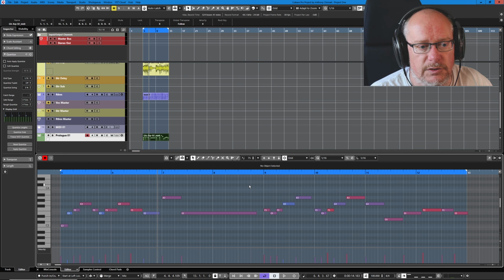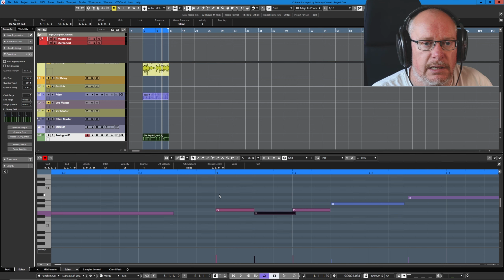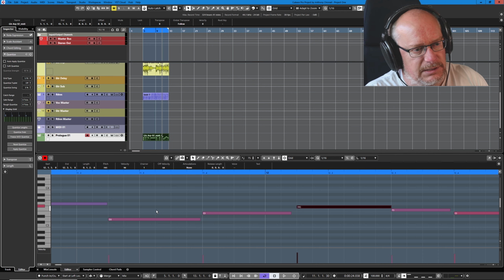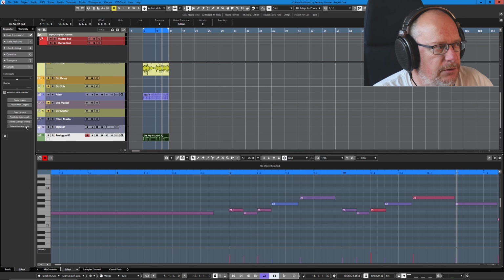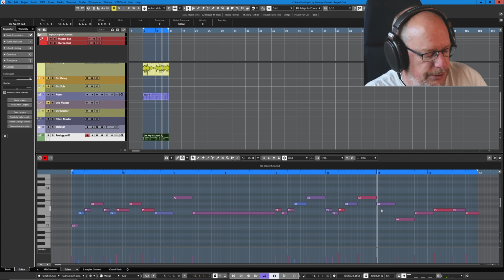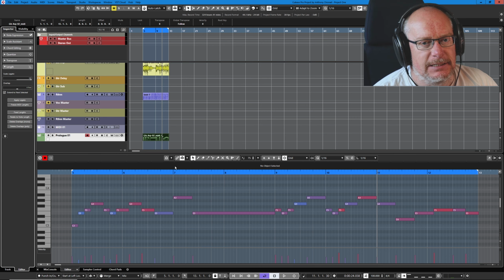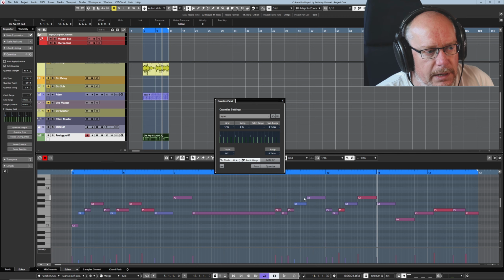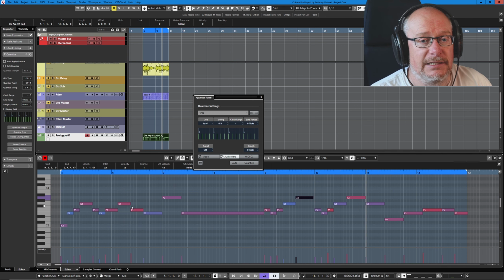Cubase Fundamentals Ep#17 - Quantization Pt.1